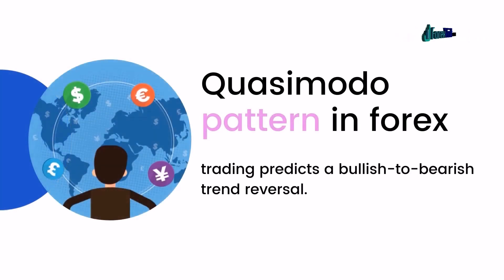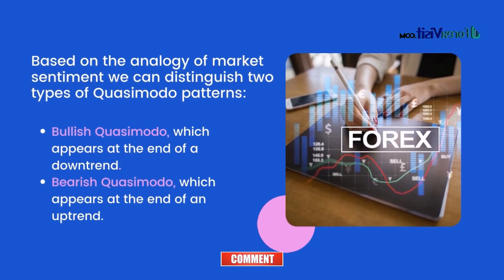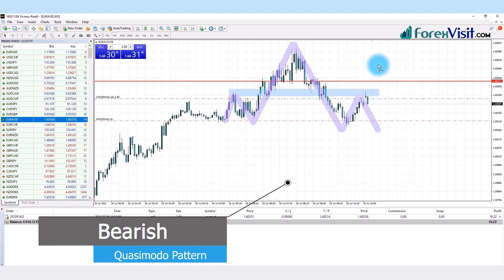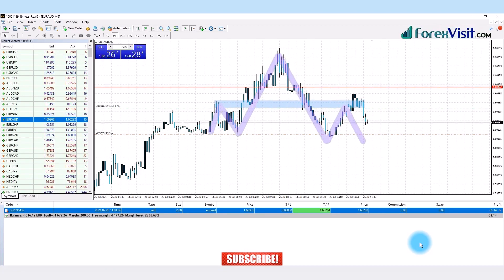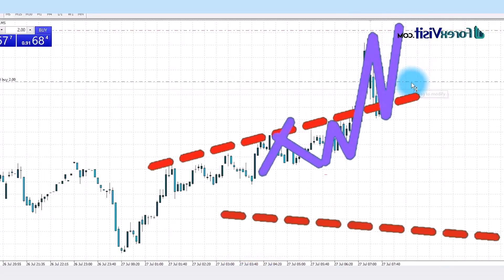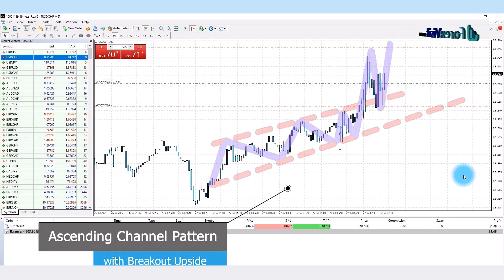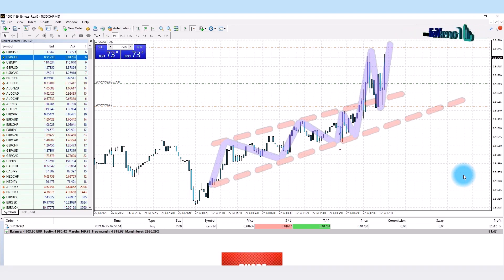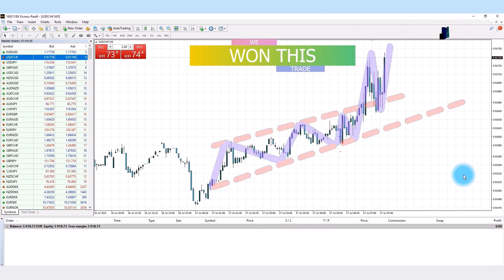🔴 The ULTIMATE CHART PATTERN for Beginner to Advanced Trader | Professional Trading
5 Minute Scalping
5 Minute Scalping
Forex Intraday
Round Numbers Price Action Trading
Forex 1 Minute Scalping Strategy
1 Minute Scalping Strategy
Scalping Strategy
Trading Strategies
Scalping Strategy
Scalping Breakouts
Scalping Breakouts Strategy
5 Minute Scalping
5 Minute Scalping Breakouts
Scalping Trading
Scalping
Forex Scalping
Pullback Scalping Strategy
Trading Strategy
Support and Resistance
Trading Strategies
Breakout Strategy
support & resistance
price action
pullback
price action secrets
trendline
inner and outer trendline
consolidation
supply & demand
supply demand
trendline trading
trendline drawing
trendline breakout
trendline patterns
trendline breakouts
trendline day trading
trendlines trading
forex trendlines
how to draw trendlines forex
trend line
trend lines
how to draw trend lines
trend following
currency trading
forex trading live
breakout strategy
trading strategy
trading breakouts
trading strategy
breakouts strategy
master forex trading
Learn Forex
live intraday trading today
intraday trading live
price action
learn price action trading
intraday live trading today
intraday trading strategies
intraday price action
intraday trading
live trading today
bank nifty price action
live trading
option trading strategies
intraday strategy
price action trading live
intraday profit
live intraday trading price action trading system
price action